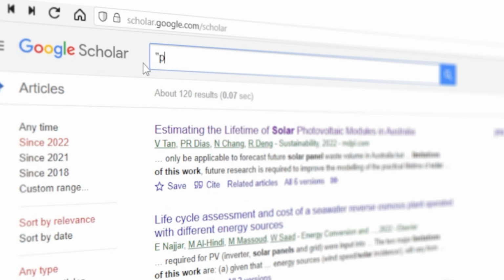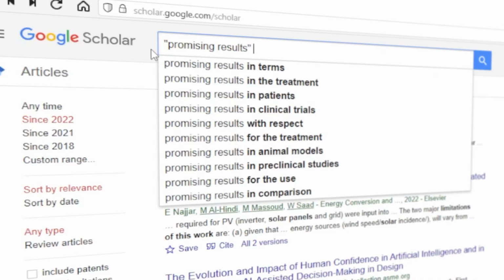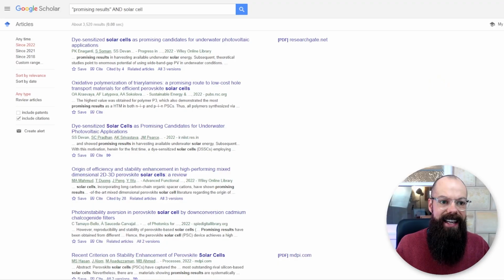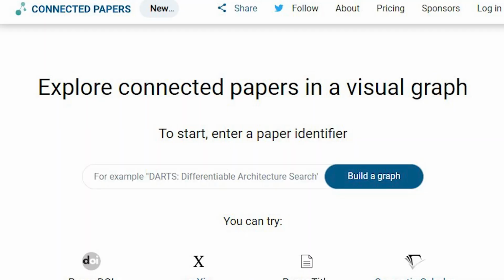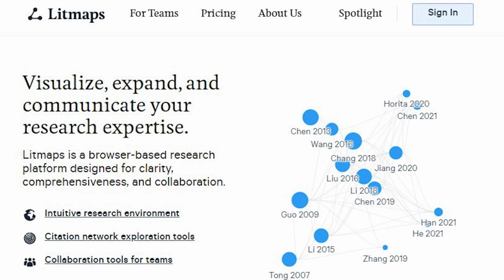How to identify a research gap EASILY [Sanity-saving tools]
▶ Use AI in your research without the slop. Course + community

In this video, I share with you my process for identifying research gaps and all of the sanity-saving tools that you can use to find them easily.

▼ ▽ TIMESTAMPS
0:00 – introduction
0:17 – concluding remarks
1:55 – Google scholar trick
4:06 – ask a researcher
5:29 – Online apps
6:24 – look for conflicting ideas

▼ ▽ TOOLS